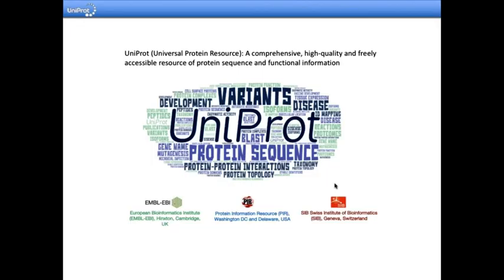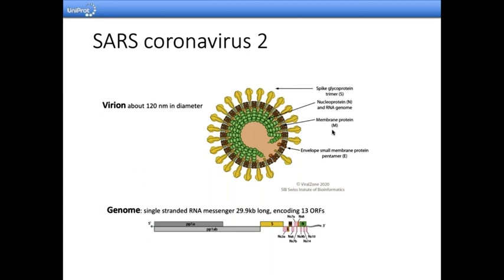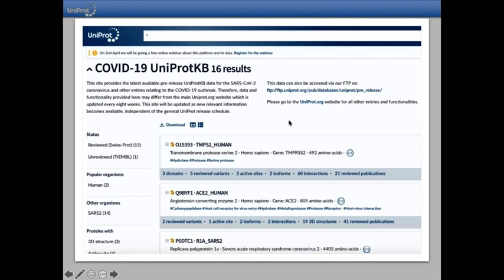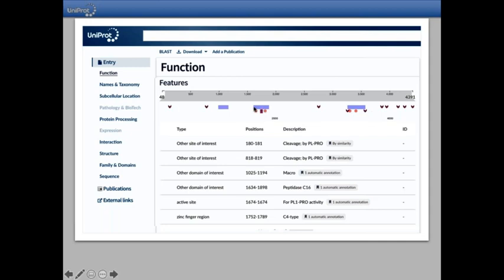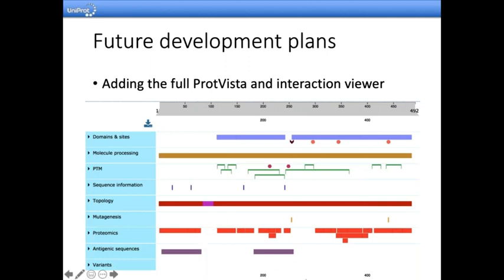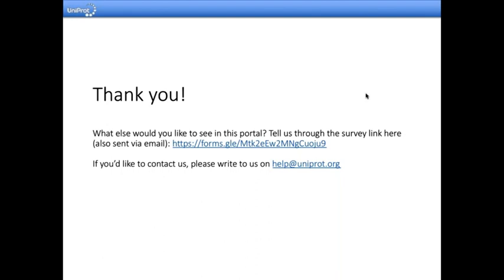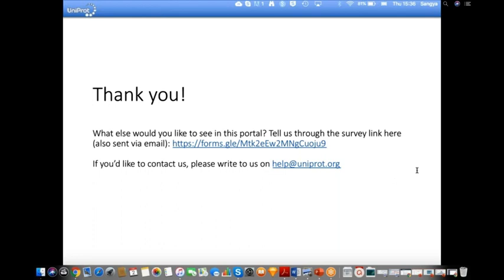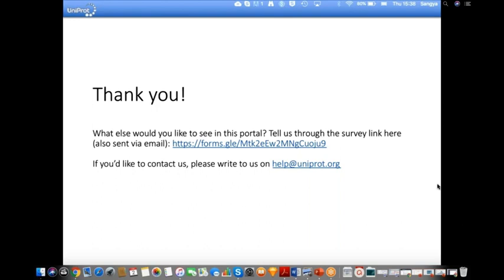UniProt COVID 19 website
The new UniProt portal for the SARS-CoV-2 coronavirus and receptor protein entries provides the latest available pre-release UniProtKB data for the SARS-CoV-2 coronavirus and other entries relating to the COVID-19 outbreak. Please join us for a free webinar describing the use of the portal including data release and updates.

This webinar is aimed at any researcher interested in using the Portal.

This webinar was recorded on Thursday 3 April 2020.